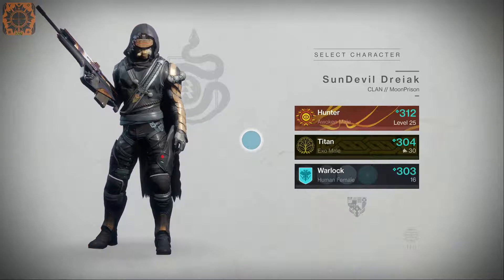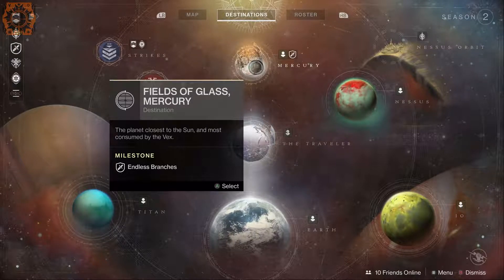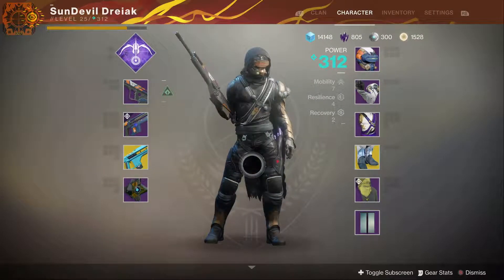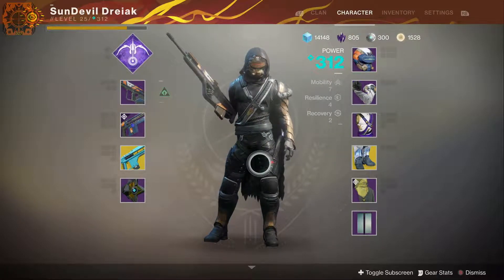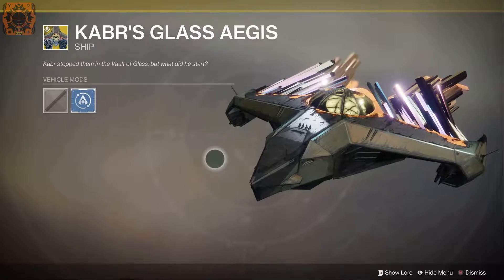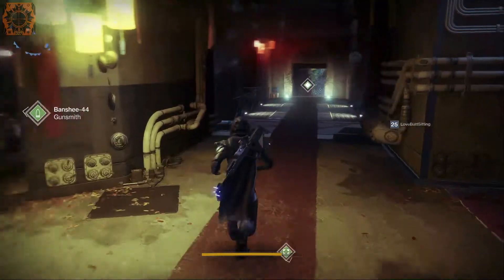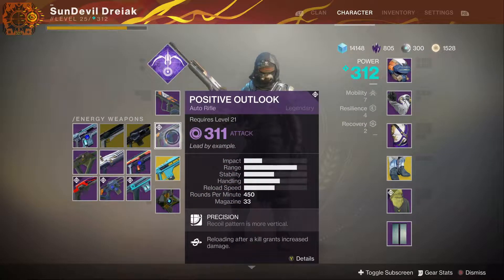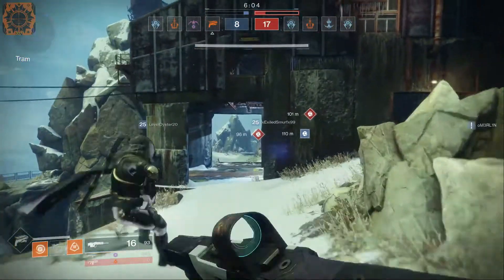Destiny 2 - Episode 041 : Curse of Osiris Details!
Alright what's going on guys!  In this Destiny 2 Episode, I touch on the latest content that came with the Curse of Osiris expansion.  There is a lot to talk about with it.  Some good came with the DLC, but also plenty of bad.  Overall, I've gotta say that this DLC was definitely lackluster, but you'll wanna listen to my commentary to get my full thoughts.  It can definitely be a step in the right direction, but it's up to Bungie and Activision to continue taking those steps.  We shall see.

I talk about Curse of Osiris for most of this Episode, and then I drop down onto Earth for a fight on Vostok to finish it up.  A fight, I might add, which had an incredible comeback victory.  We were down and out, but we persevered against the odds in this one.  It was definitely a nice match.

I do want to apologize for the end of the Episode though.  I suddenly ran into internet issues, so there is a bit of lag towards the end, and a full disconnect and abrupt stop to the Episode.  I totally lost my connection and got signed out of everything.  Just nothing I could do there, but luckily it was after the match had ended.  I do apologize!

Map: Vostok
Class: Gunslinger Hunter
Mode: Supremacy
Weapons: Nameless Midnight, Positive Outlook, Merciless
Eliminations: 18
Efficiency: 2.0